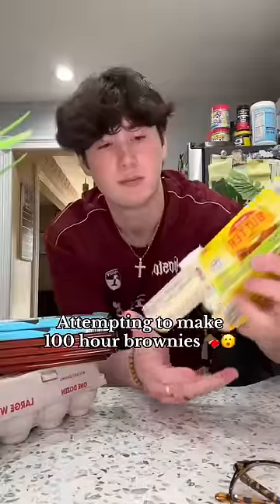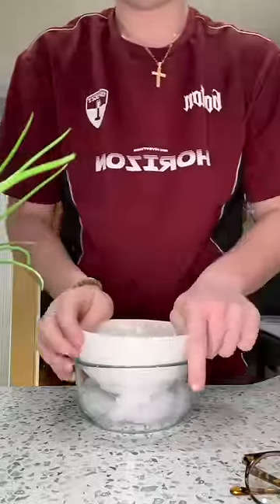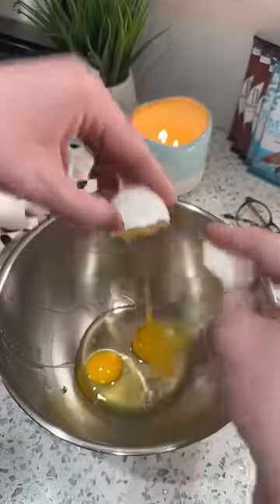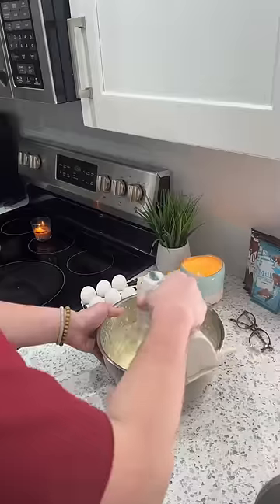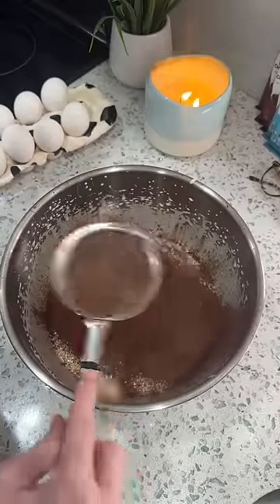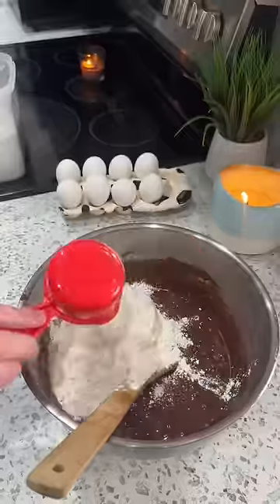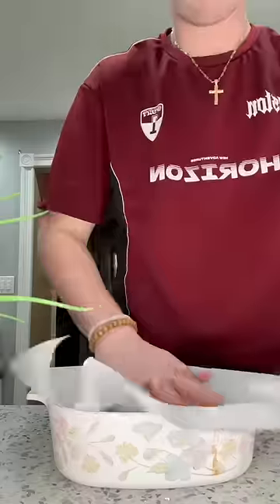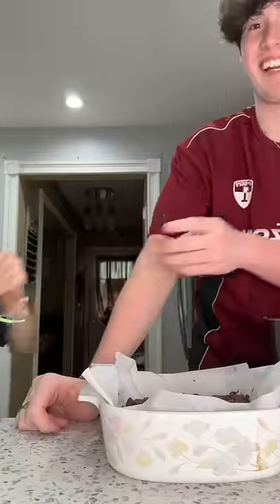Making 100 HOUR BROWNIES 😦🍫